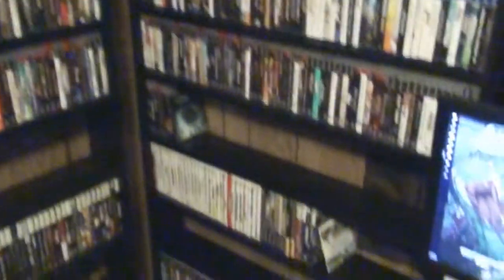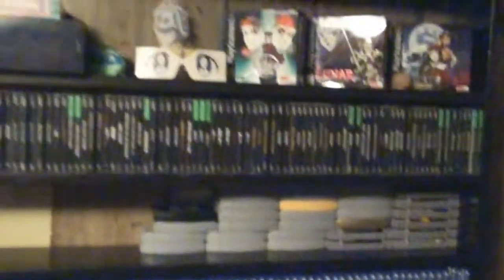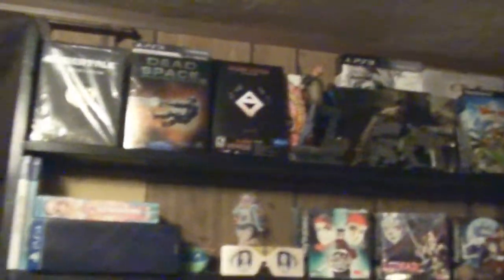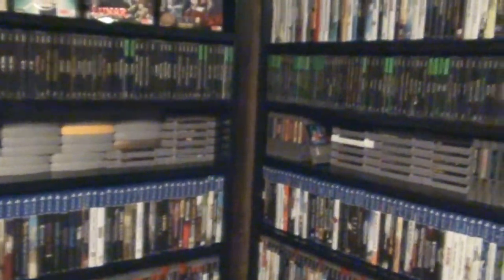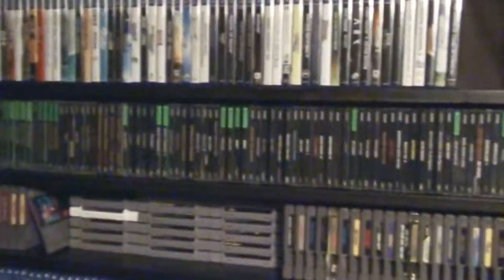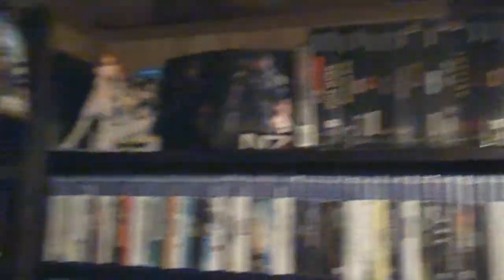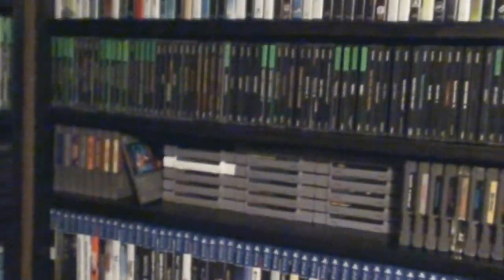Game Shelf Project (DONE)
Hello, this is just a video I made to show you all one my projects I've been working on. It's a new game collecting custom shelf I built myself and happy to show everyone it! :)